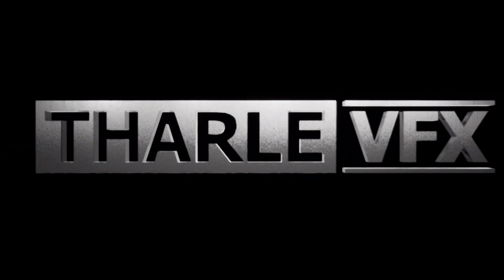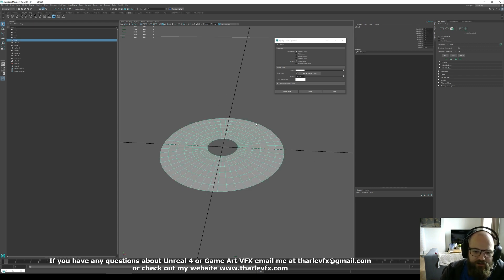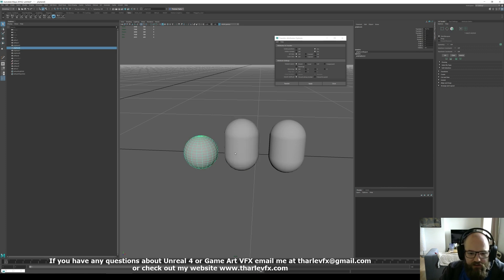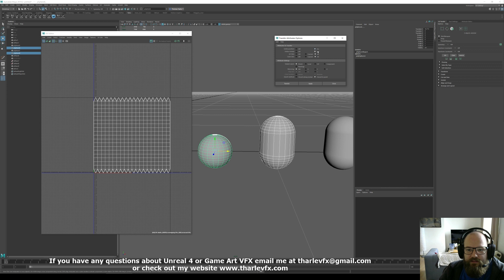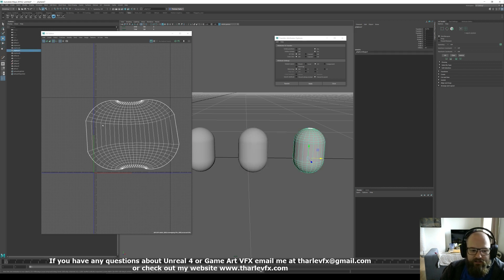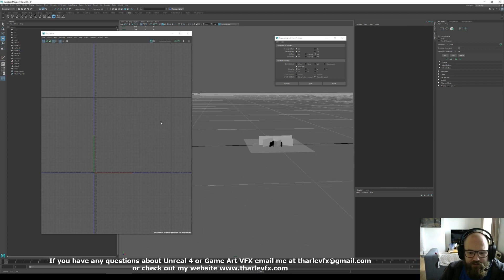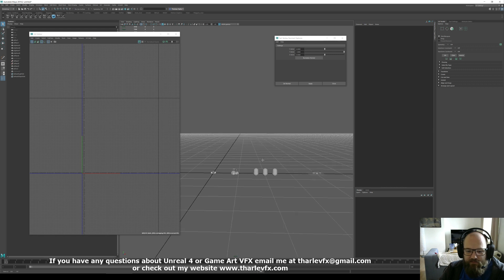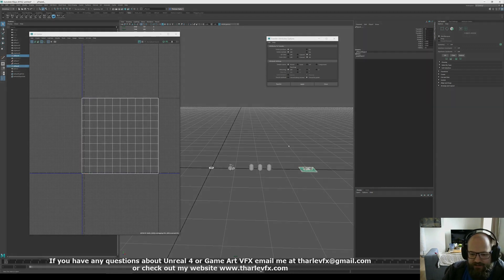Transfer Attributes in Maya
Today we use the Transfer Attributes tool to easily paint Vertex Colour gradients, project meshes from one to another, fix up some mesh UVs and finally edit some Vertex Normals - a super powerful tool!